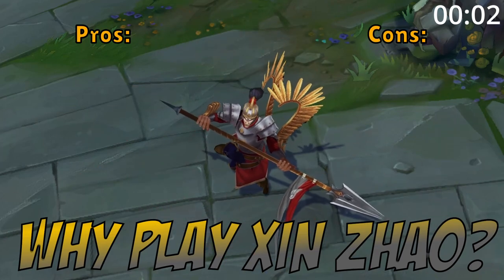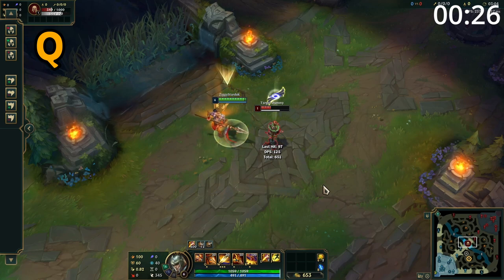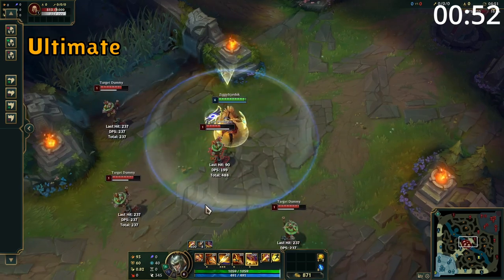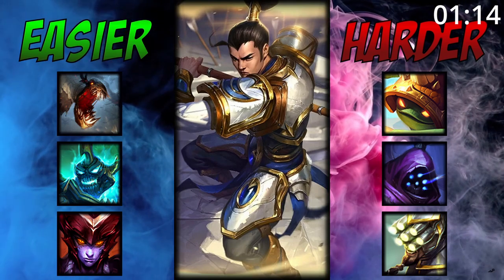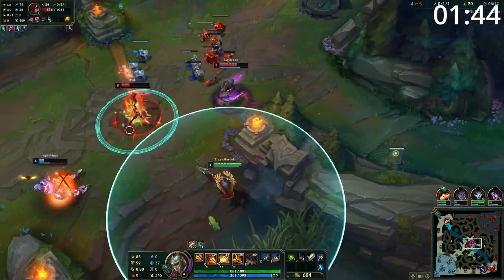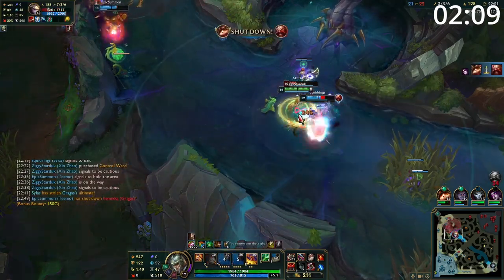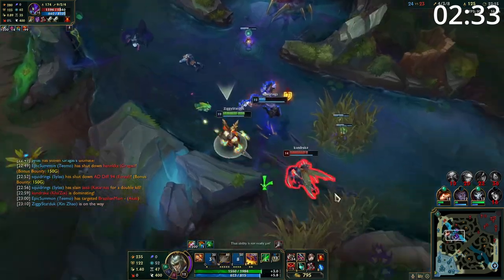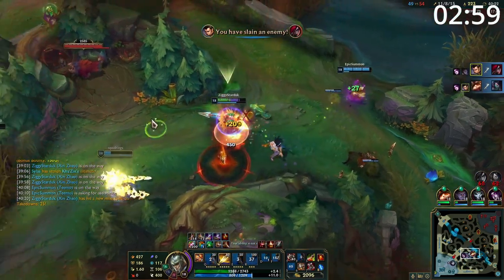3 Minute Xin Zhao Guide - A Guide for League of Legends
Got 3 minutes spare? Why not take a quick look at how to play Xin Zhao Jungle?

Xin Zhao is an incredibly fun jungler having a strong early game presence and being an incredible duelist throughout the game! His ability to dash, knock up, slow and isolate targets truly make him a horrific sight to see running at you!

0:00 Why Play Xin Zhao?
0:12 Xin Zhao's Abilities
1:00 Combos
1:07 Match Ups
1:14 Masteries
1:19 Build Order
1:27 Skill Order
1:32 Summoners
1:34 Early Phase
2:26 Mid/Late Game

In this video we learn How to Play XIn Zhao & CARRY For BEGINNERS + Best Build/Runes Season 13 League of Legends where we learn HOW TO MASTER XIN ZHAO JUNGLE | Season 11 Xin Zhao In Depth Guide we go over How STRONG Is BUFFED Xin Zhao Jungle? How To Path And Carry! | Season 12 Jungle Gameplay Guide and of course we see How SPEEDRUNNING XIN ZHAO MID got MASTER